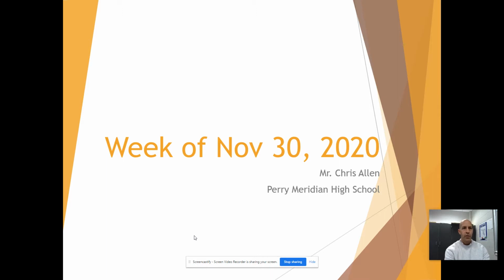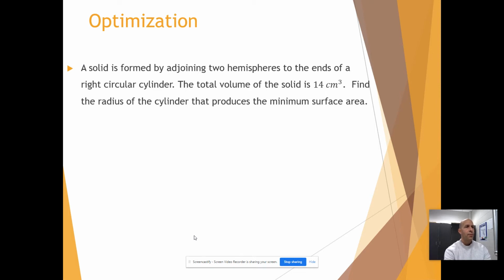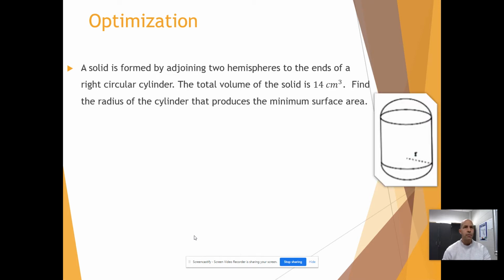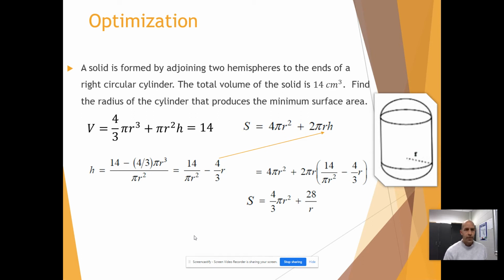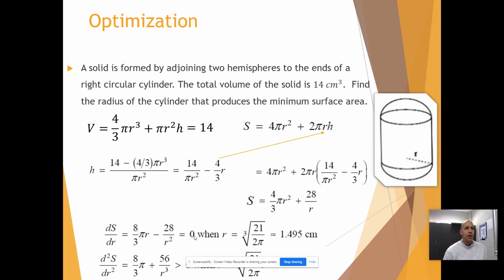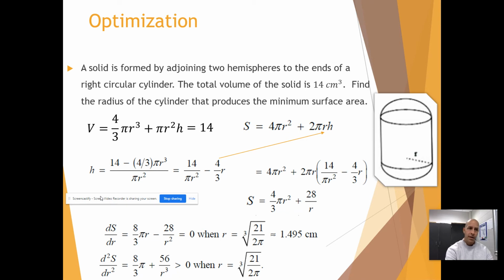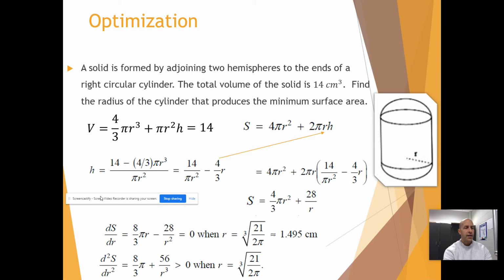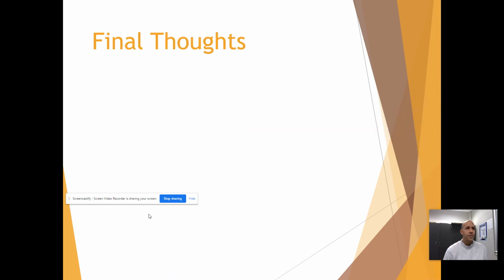AP Calc AB Parent Update - Week of Nov 30, 2020